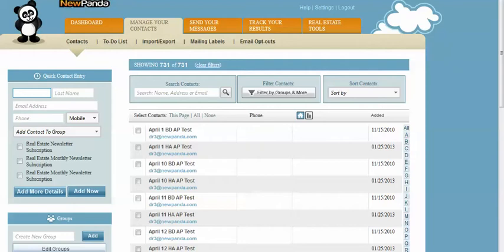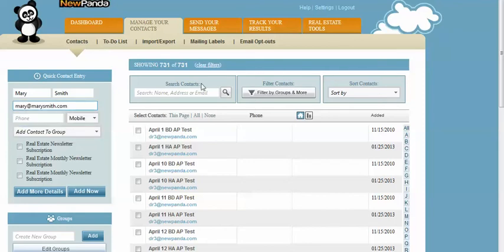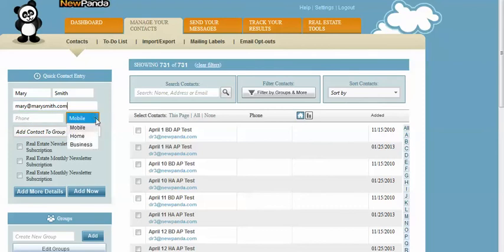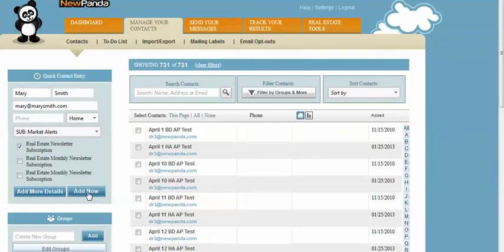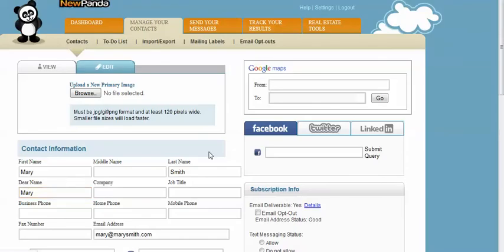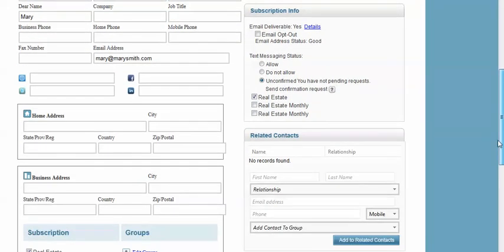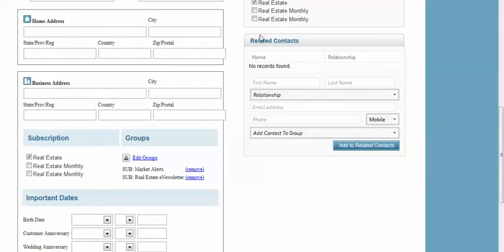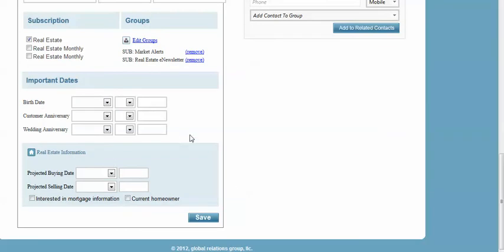SuperQuick Add Contacts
Down + dirty instructions for adding contacts manually to your NewPanda contact database.